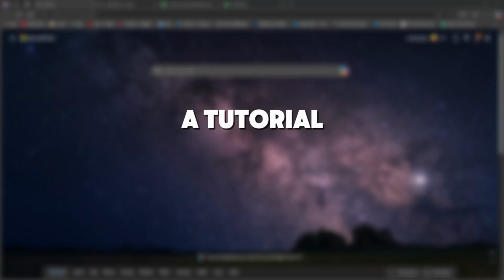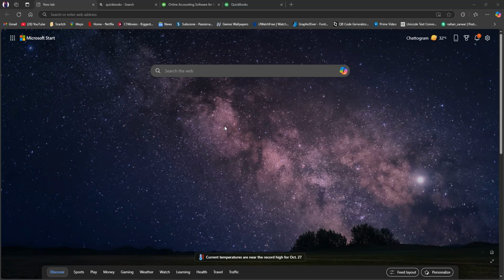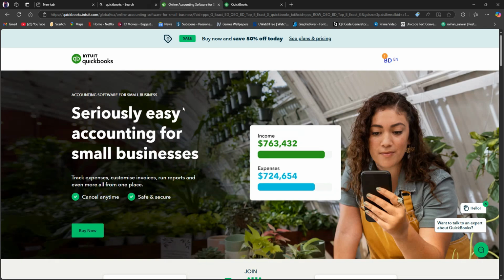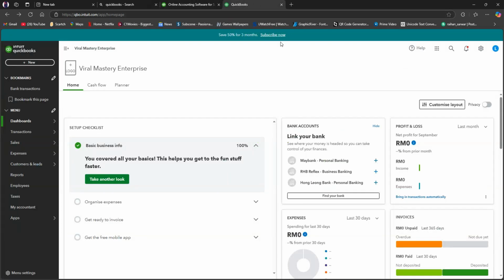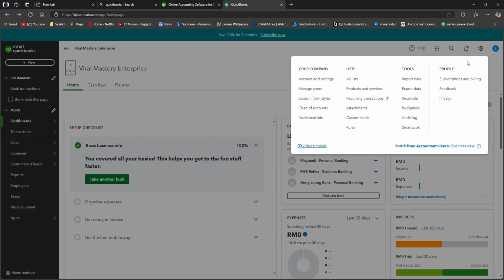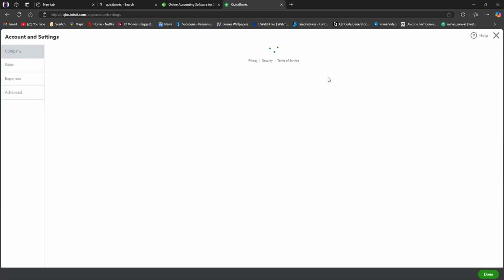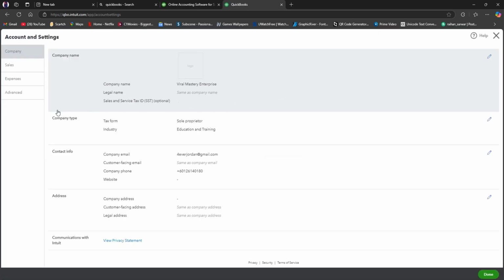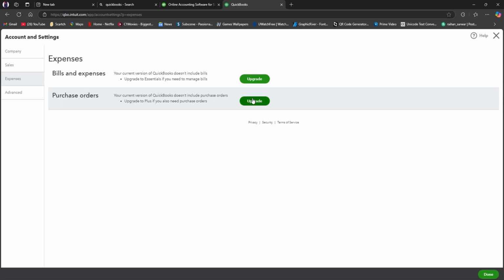Quickbooks to Purchase Order Tutorial (QUICK GUIDE)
Here's a guide on Quickbooks to Purchase Order Tutorial.